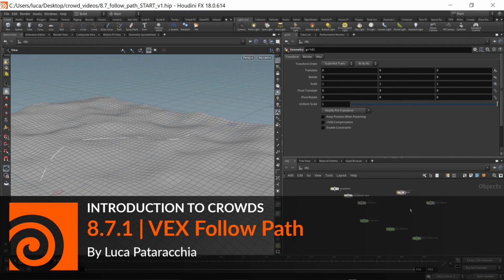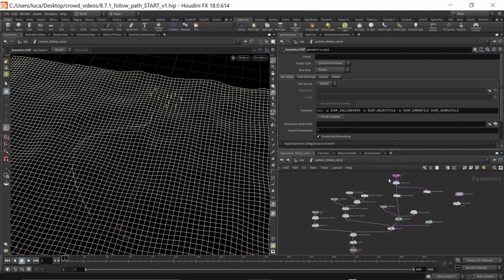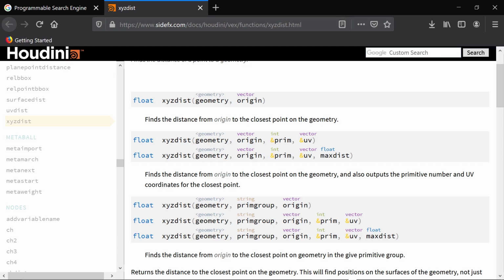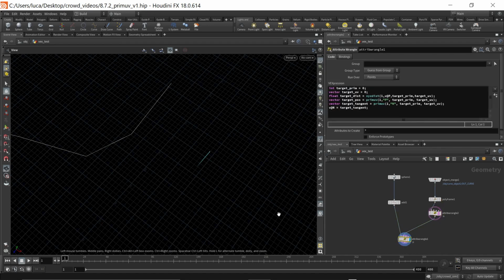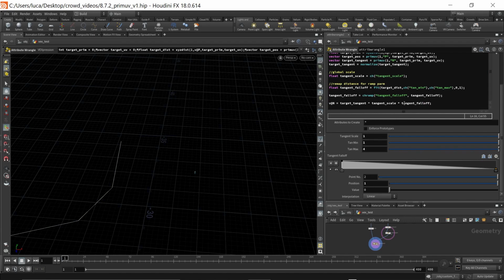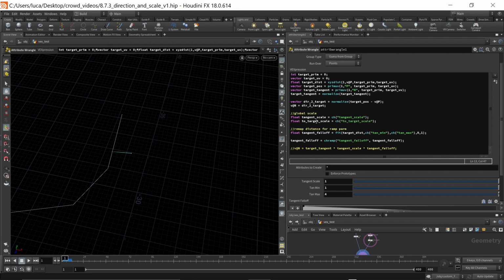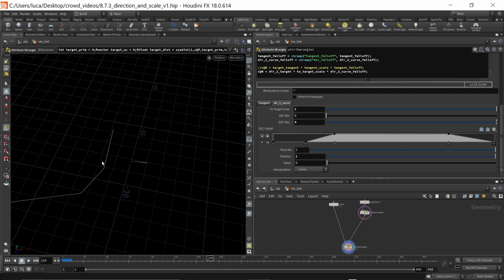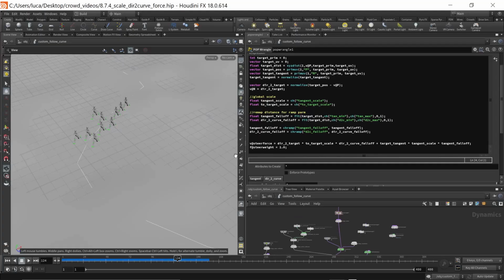Intro to Crowds | 8b | Follow Path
0:00:00 | Chapter 8.7.1 | VEX Follow Path
0:09:08 | Chapter 8.7.2 | Prim UV
0:30:19 | Chapter 8.7.3 | Scale Tangent Force
0:46:07 | Chapter 8.7.4 | Scale Directory to Curve Force
1:04:12 | Chapter 8.7.5 | Move VEX to DOPS